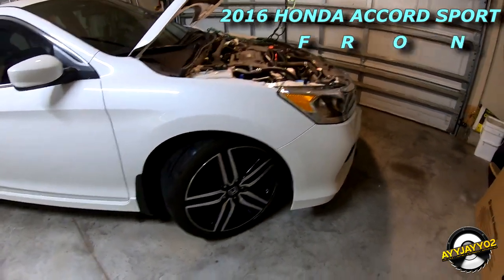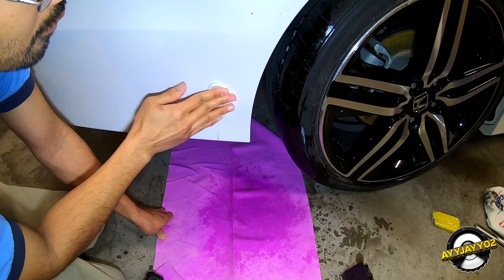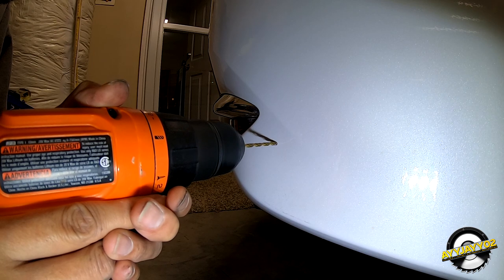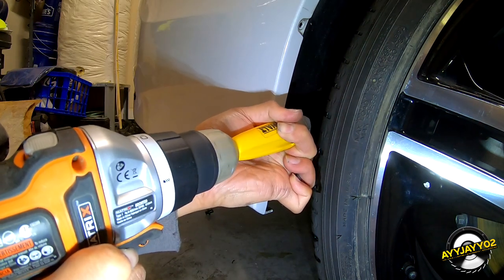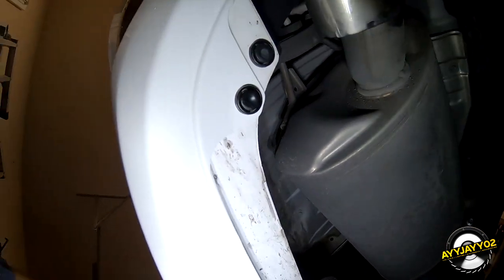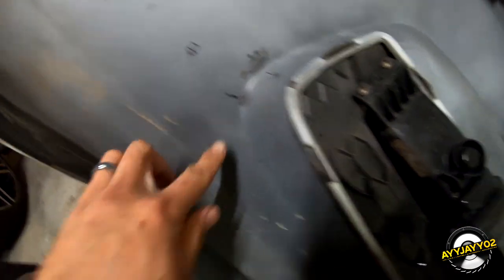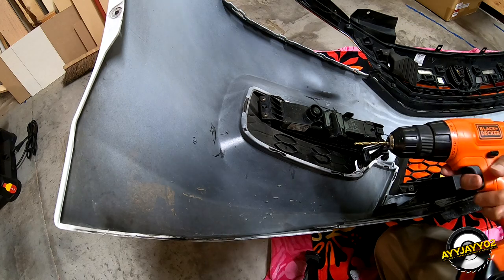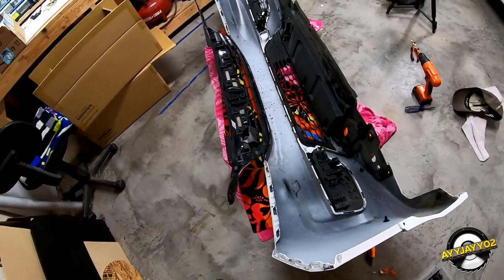Front & Rear Lip Kit Install on 2016 Honda Accord Sport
This is a super old video. It's about three years old, but I just got around to finishing it. I installed the front and rear lip kit (underspoiler) on the 2016 Accord Sport. It wasn't too challenging. It definitely gives the car a sportier look than stock. The B-Roll at the end was filmed by my good friend @wesharper. Check out his channed if you would like.

Music

Produced by Mike Kalombo

All other music produced by DJ AyyJayy